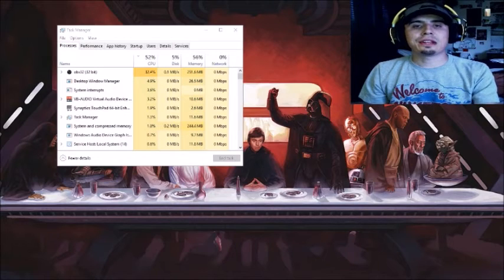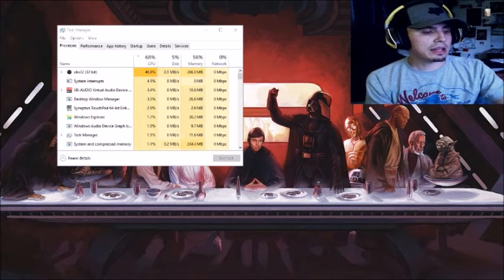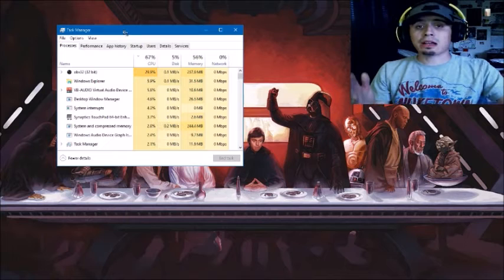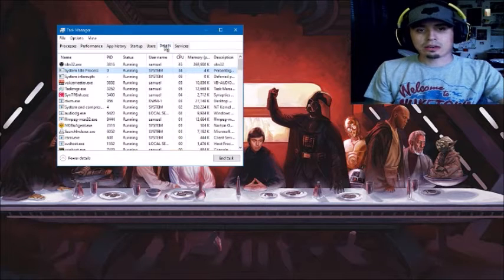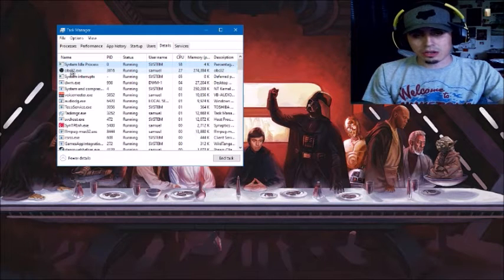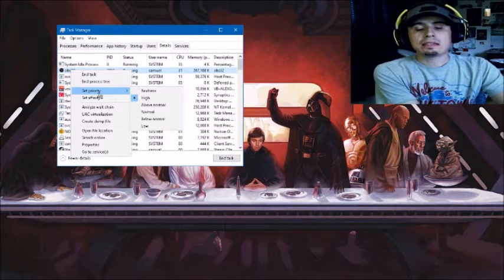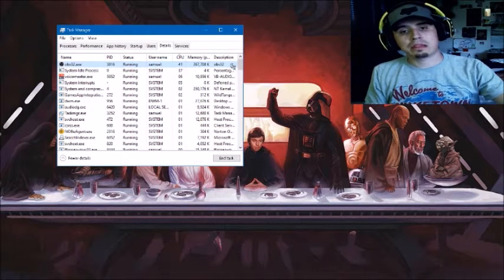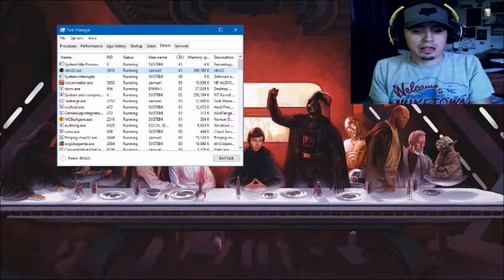How To Fix CPU/LAG Overload For OBS Software!! (2016)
-NO MORE CPU LAG